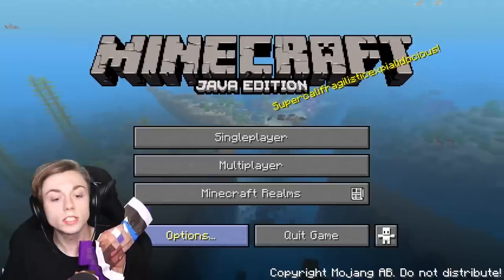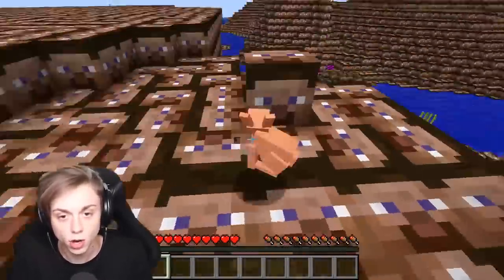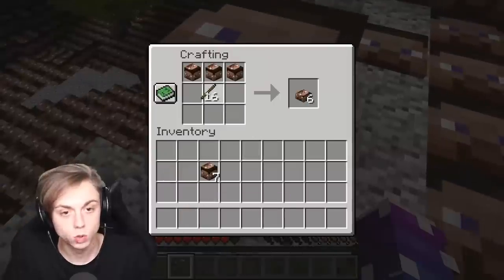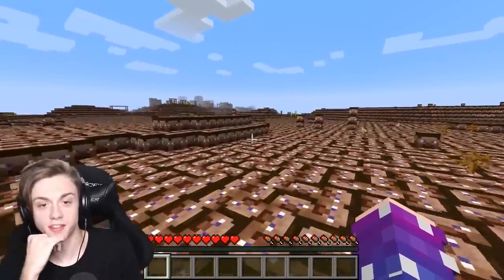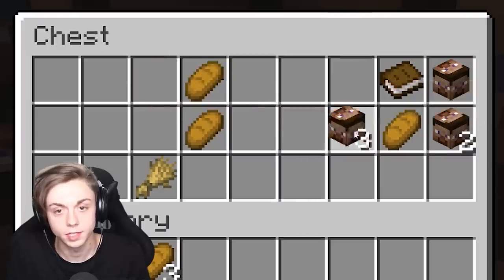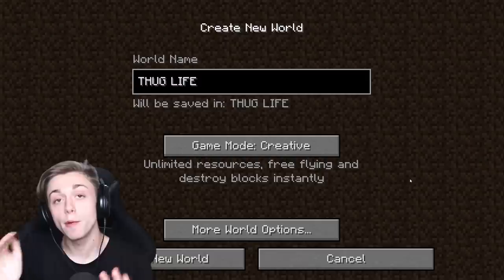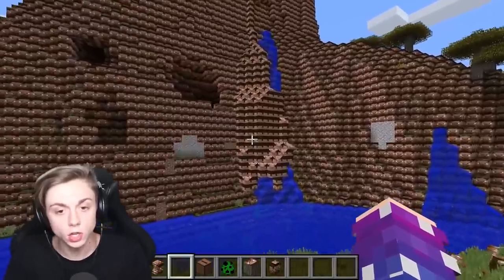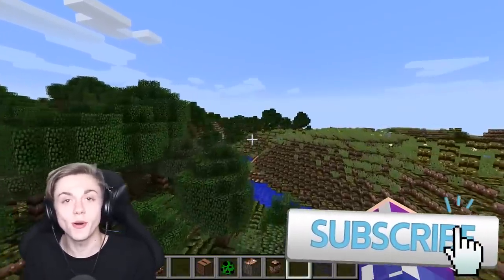minecraft but everything is steve.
SteveSteveSteveSteveSteveSteveSteve

--- Equipment ---